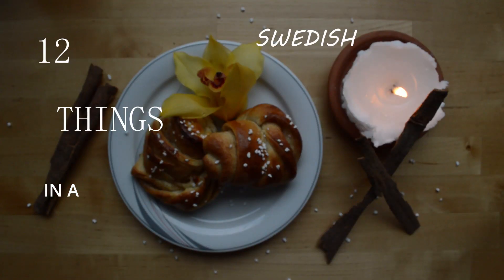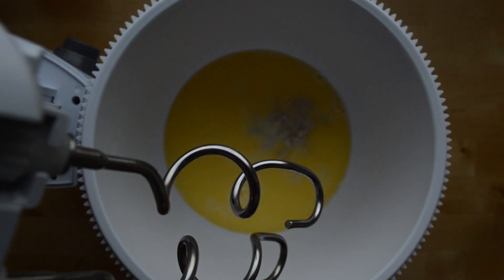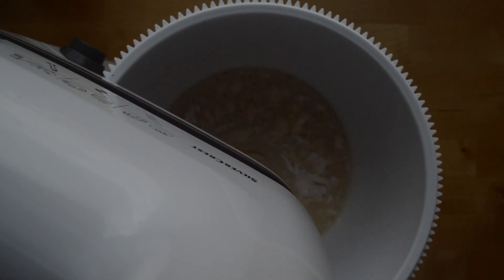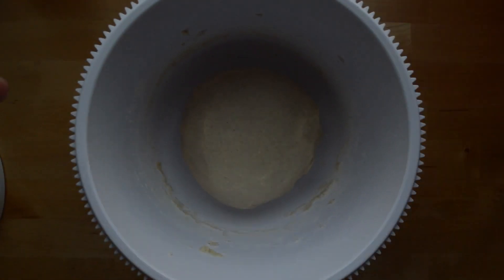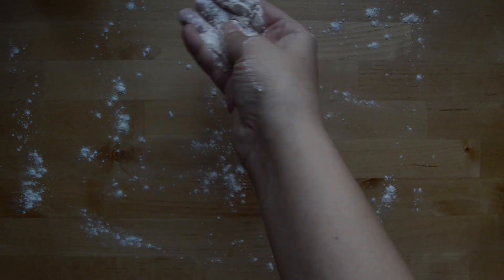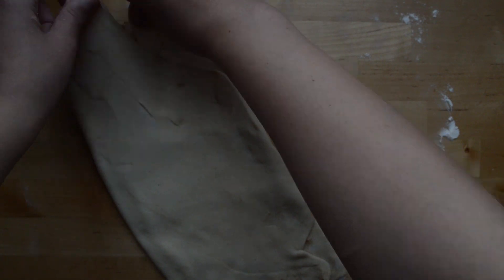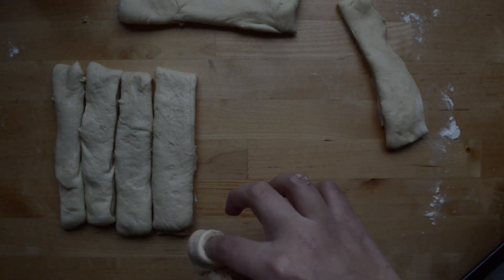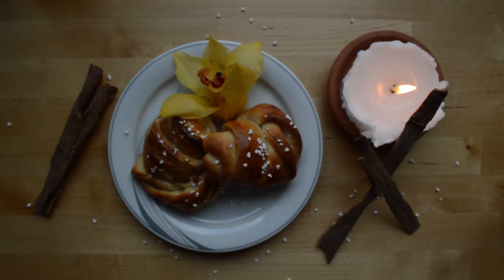KANELBULLAR - Swedish Fika Part 3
Welcome to the 12 days of Swedish Fika.
Fika is so much more than just a cup of coffee, it's loving, sharing and eating delicious treats!
This is day 3 and we're having Kanelbullar!